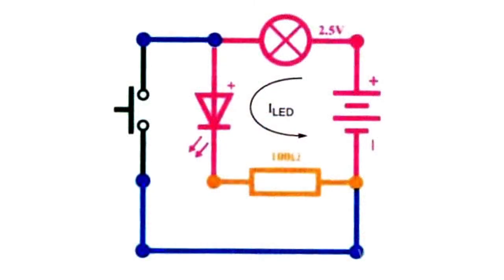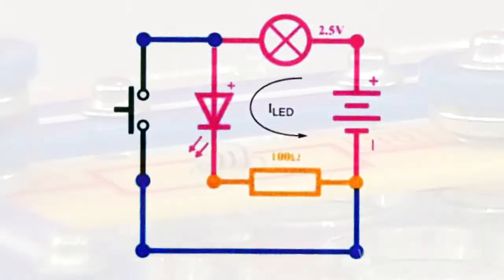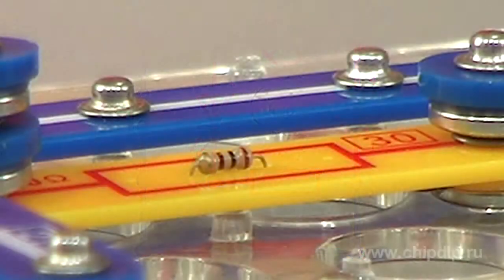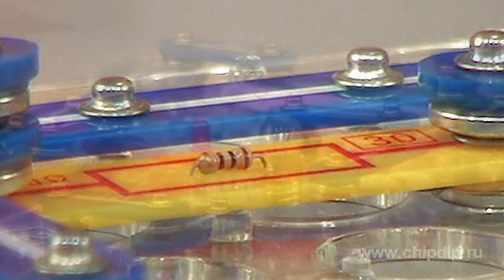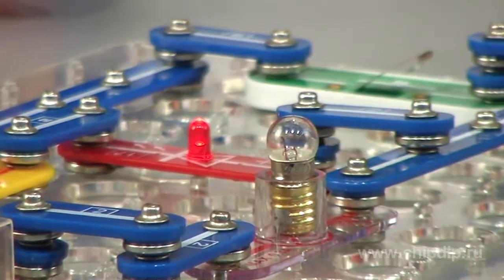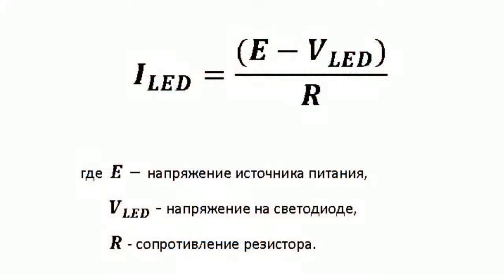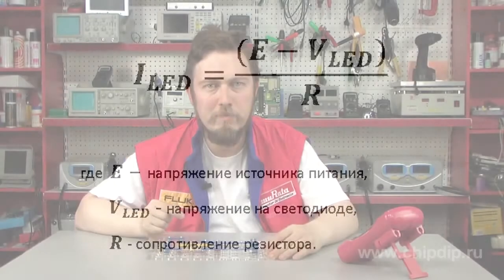Alternating On/Off Switch for Lamps and Light-Emitting Diodes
Alternating On/Off Switch for Lamps and Light-Emitting DiodesAs we already know, LEDs consume less power than glow bulbs. In addition, LEDS work at the current of about of 10 mill amperes while glow bulbs require 300 mill amperes. Let me assure you of it by a simple example. To this end, let's assemble the circuit as shown in the Figure. A resistor is the last thing to install. The LED has lighted up while the bulb hasn't. But why? As soon as the circuit is powered, there is a voltage drop on the LED. Consequently, current passing through the bulb and the LED is the ratio between the difference between voltages applied the power supply and the LED and the resistance value. If the battery voltage is 3 volts, the current will not exceed 13 mill amperes. This is not enough to light up the bulb. Now let's push the button. The LED will go off and the bulb will light up.  This happens as current flows along the path of least resistance. When you close the button which has almost zero resistance, current will pass though it passing by the LED. This results in current restricted by the bulb's internal resistance flowing through the bulb and the bulb will light up!